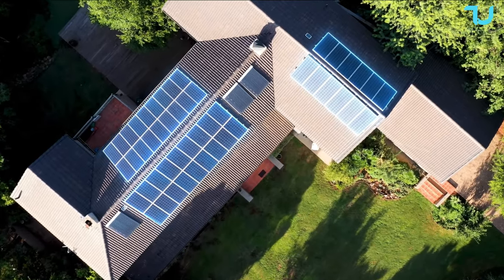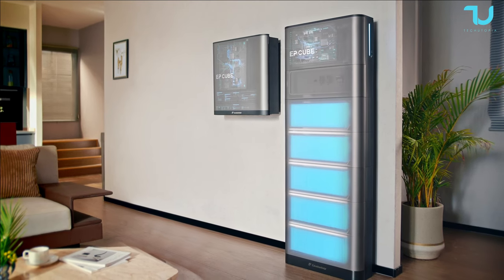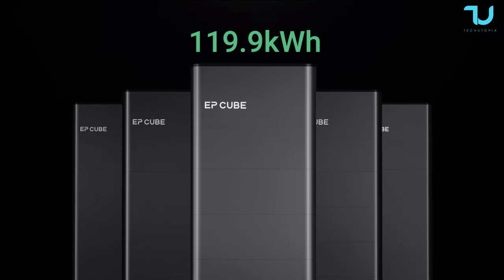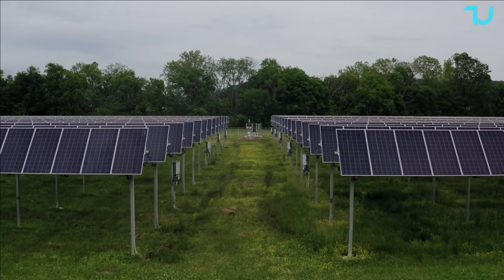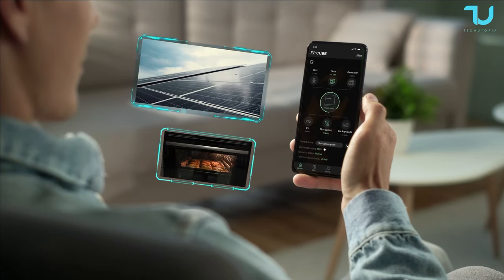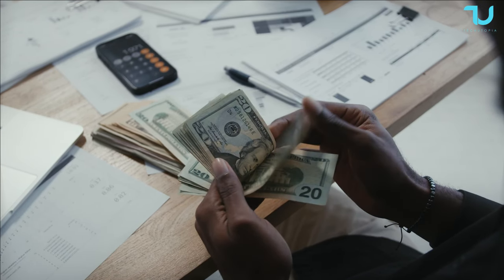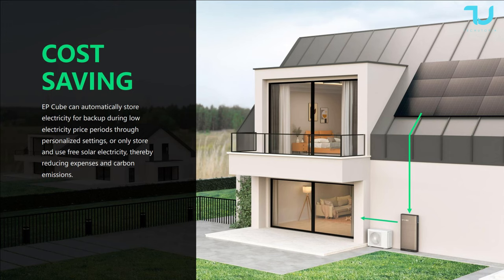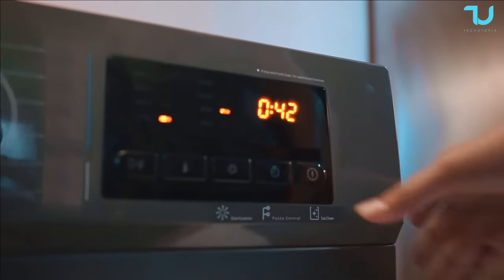Best Solar Battery backup for home I Solar Inverter with Energy storage I Cost Saving I EP Cube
Update: EP Cube is available in US and coming to Europe.
This is a cost saving home solar backup system.